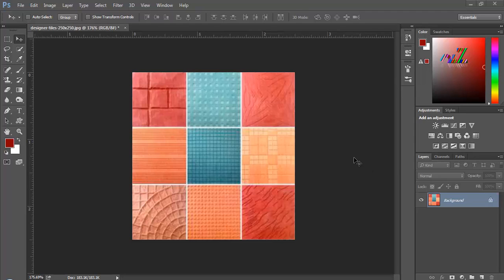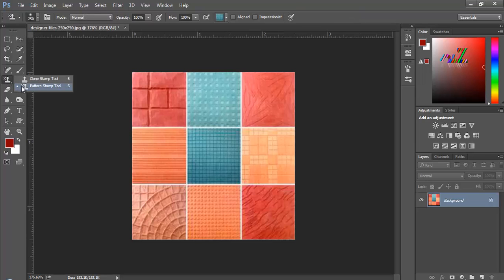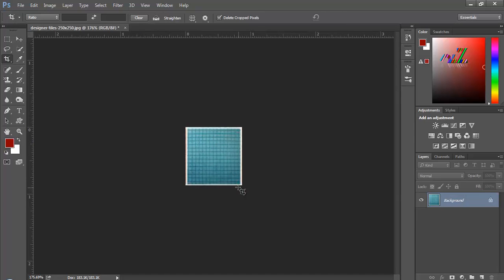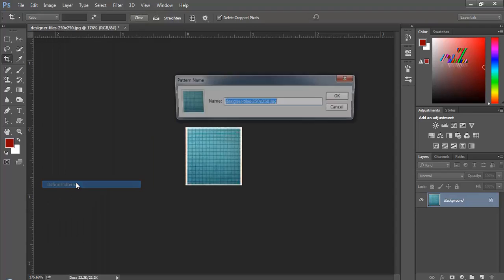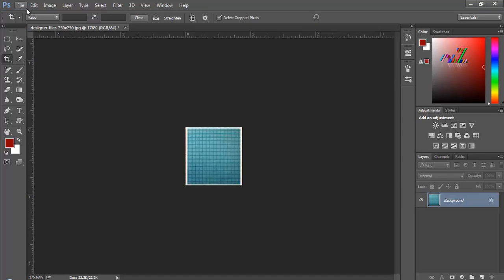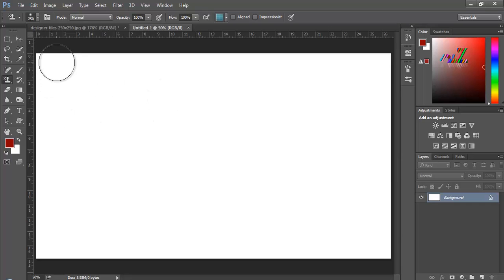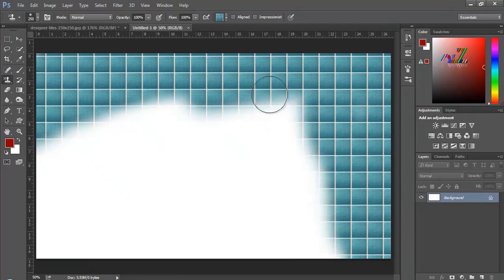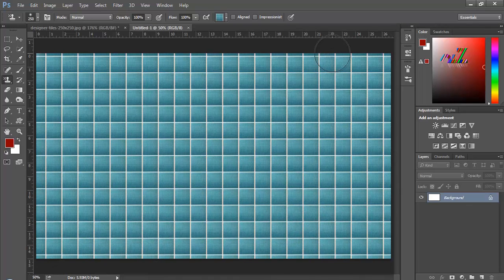How To Create New Pattern in Photoshop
Please type your question in comment section